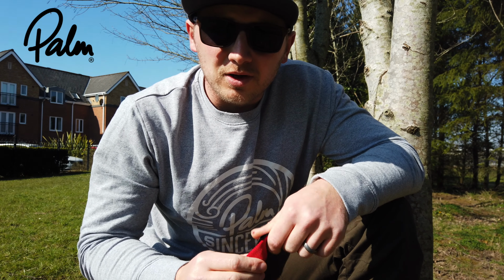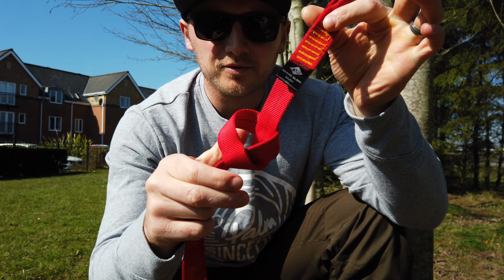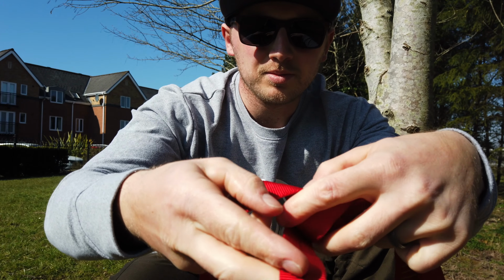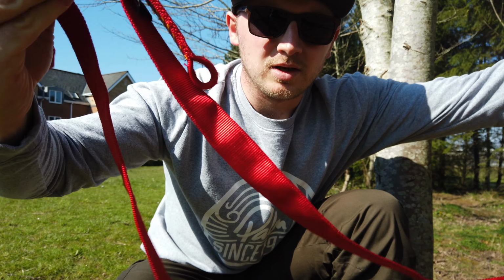CIWW | How To | Tie A Re-Threaded Tape Knot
A visual and informative tutorial on how to tie a Re-Threaded Tape Knot. This knot is great for turning a tape into a sling (Attaching the ends together) or using your tape to build an anchor system.

Join us for the UK's Number 1 White Water Rafting & Indoor Wave!
Raft, Surf, Paddle, Kayak and Climb!
Family fun, Stag & Hen parties, Corporate Events and Training!

Book Now!